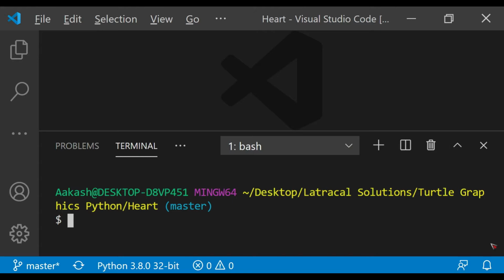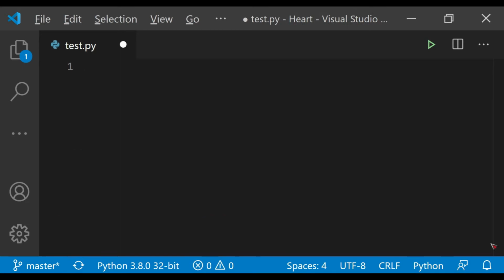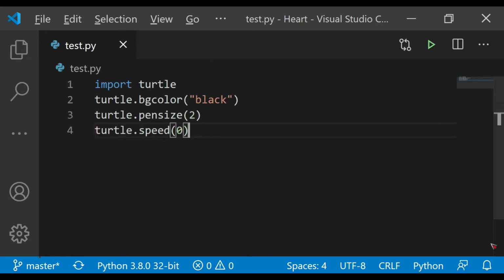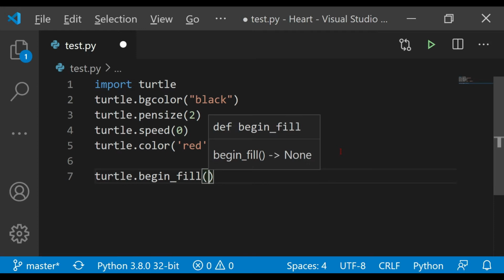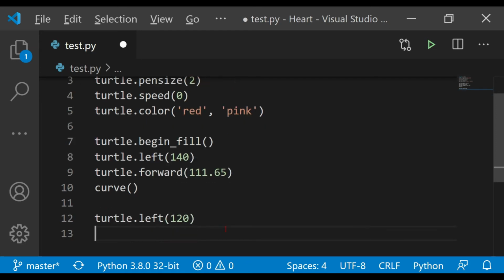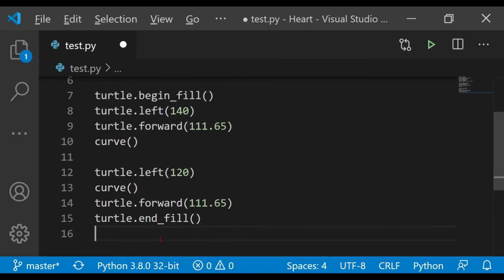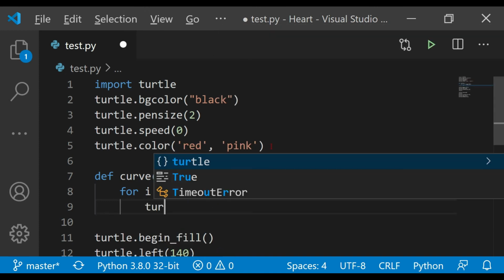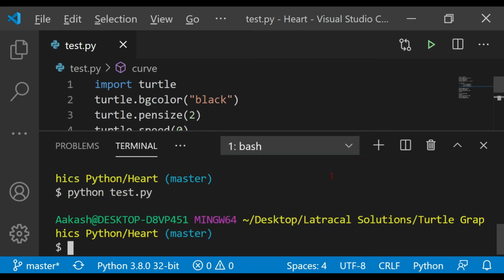Learn How to Draw Heart Using Turtle Module and Python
Hey Guys,
In this video, we will learn how to draw the Heart Shape Using Turtle Module.

Generally, the heart is a symbol of love in youngsters. So we will try to generate it using the turtle module in python.

“Turtle” is a python feature like a drawing board, which lets you command a turtle to draw all over it!
turtle is a pre-installed Python library that enables users to create pictures and shapes by providing them with a virtual canvas. The onscreen pen that you use for drawing is called the turtle and this is what gives the library its name. In short, the Python turtle library helps new programmers get a feel for what programming with Python is like in a fun and interactive way.

turtle is mainly used to introduce children to the world of computers. It’s a straightforward yet versatile way to understand the concepts of Python. This makes it a great avenue for kids to take their first steps in Python programming. That being said, the Python turtle library is not restricted to little ones alone! It’s also proved extremely useful for adults who are trying their hands at Python, which makes it great for Python beginners.

With the Python turtle library, you can draw and create various types of shapes and images

Related Questions:
How to Draw Heart Shape in Python, How to Draw Heart Shape in Turtle,
Draw Heart, Python love design,